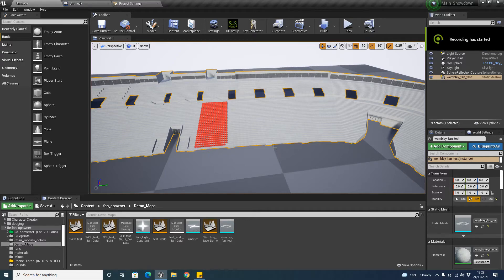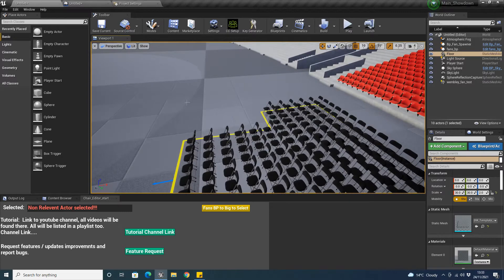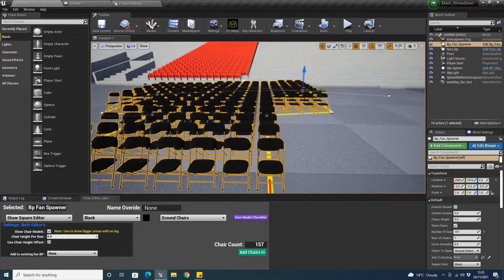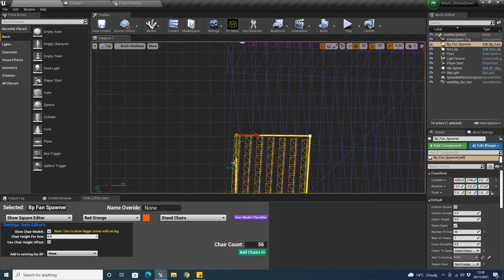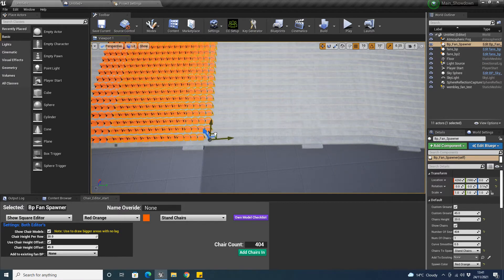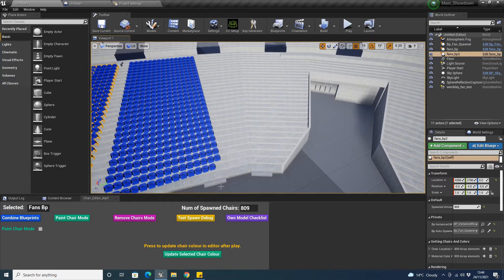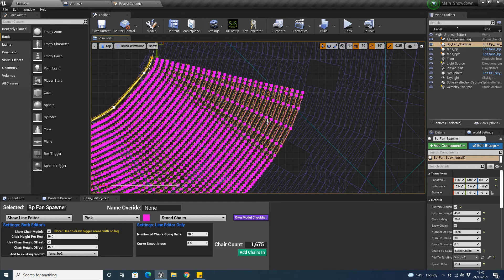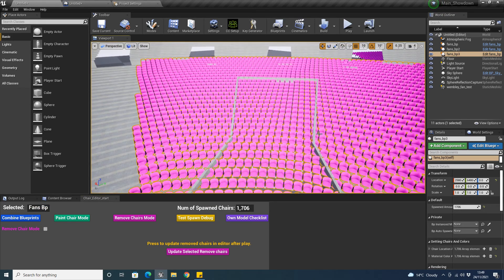Ue4 - Fan Spawner Tutorial 1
Stadium Fan Spawner Showcase

This is a UE4 addon that allows you to spawn fans in a stadium with chairs being able to render over 250,000 fans with good performance. This video shows you the tool. With this tool, you can do curves around stadiums spawn different chair types, and use over 12 fan animations with an option to mix animation to add some variety.

Check out the other videos on this channel for the process.